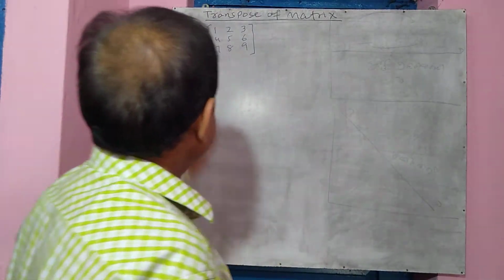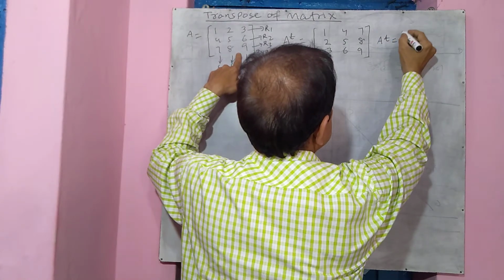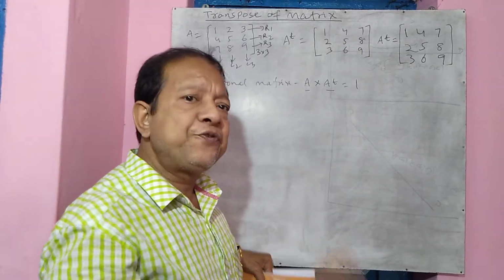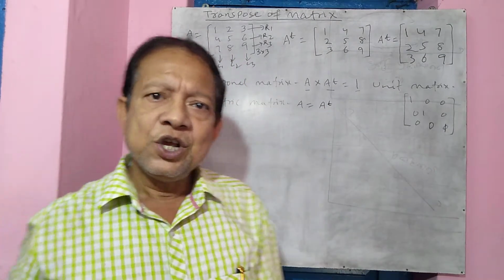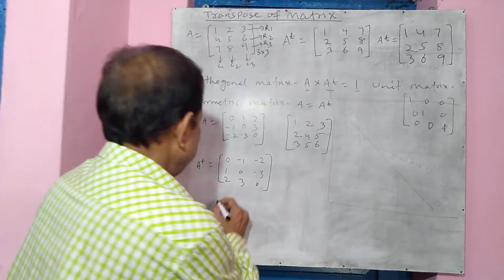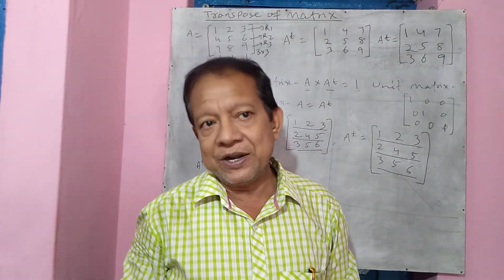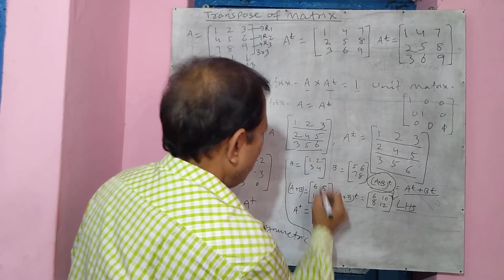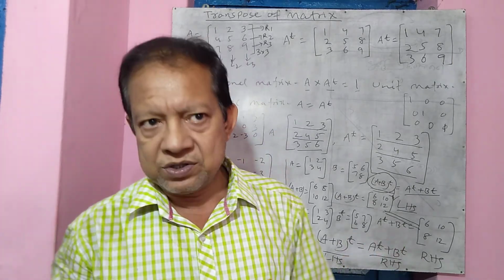Transpose of matrix for +31st semester Economics hons core 2.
Utkal University economics honours core 2 mathematical methods for economics discussion on the topic transpose of matrix for +31 st semester Economics hons core 2 students of Odisha . Comments are always welcome.